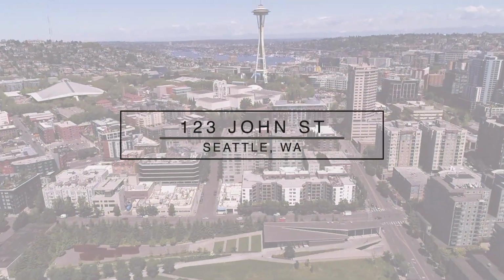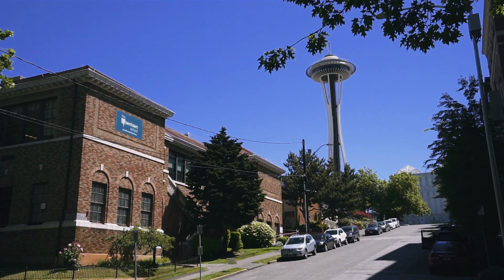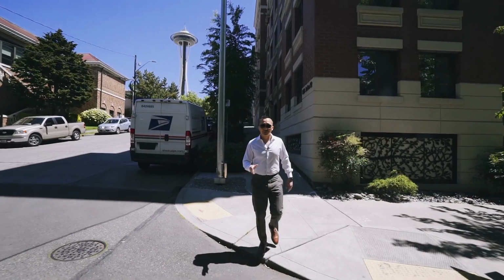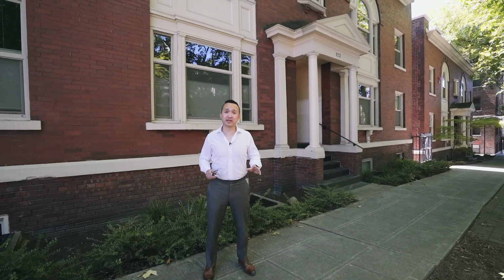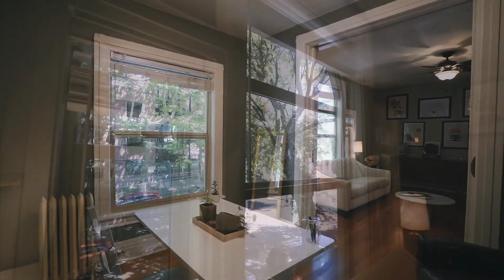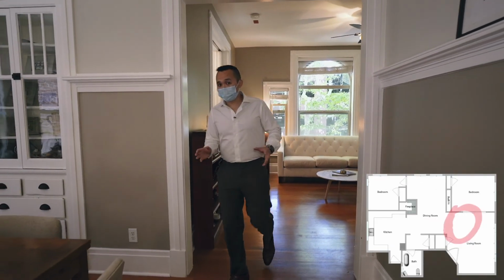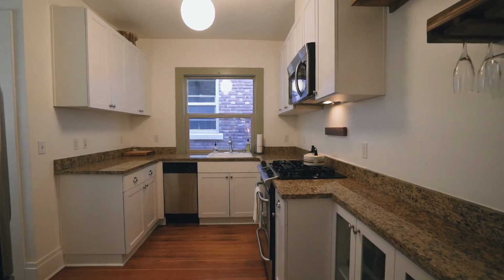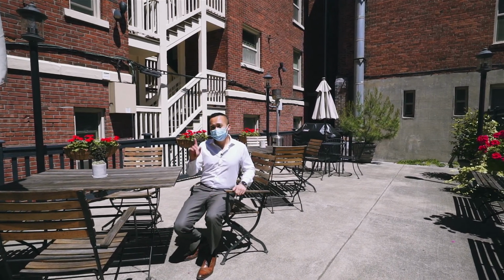Queen Anne Condo New Listing Home Tour | 123 John St #7, Seattle | BRIAN HUIE of RSVP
Take the timeless charm of 1907 federal architecture, modernize the safety/features/finishes, convert it into condos, and you get the wonderful Pittsburgh. Secured parking, bike parking, storage, courtyard patio w/ BBQ, friendly community, upbeat + walkable Uptown. HODs include hot H2O, heating, gas, w/s/g, common area maintenance. Your home is perfectly placed with Seattle Center 1-block to the east, Sculpture Park 2-blocks south, new arena 1 block north, and food & drinks in every direction!

The Pittsburgh Condos
123 John St, Uptown, Queen Anne, Seattle